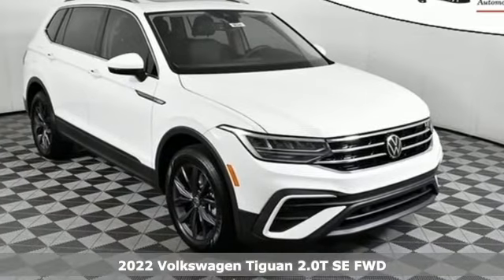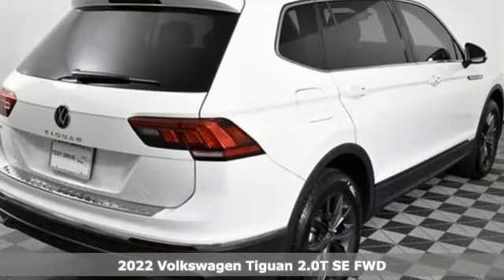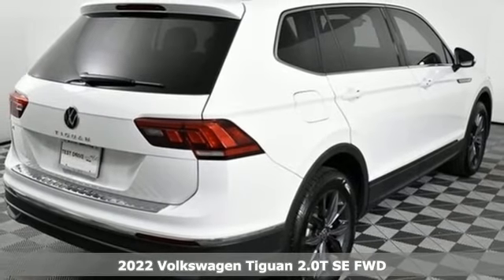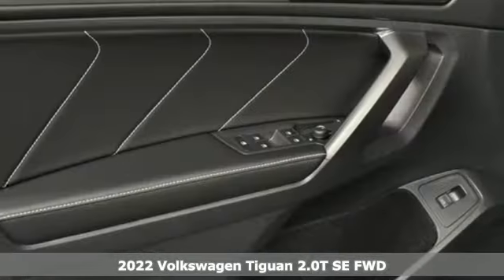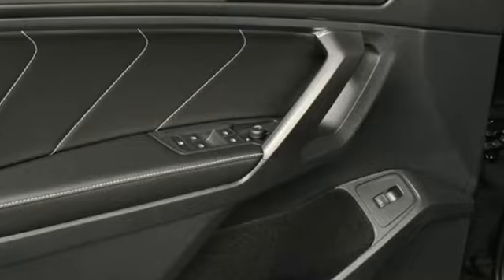New 2022 Volkswagen Tiguan Atlanta, GA VN22218 - SOLD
Year: 2022
Make: Volkswagen
Model: Tiguan
Trim: 2.0T SE
Engine: 2.0L TSI DOHC
Transmission: 8-Speed Automatic with Tiptronic
Color: White
Interior: Titan Black
Stock #: VN22218
VIN: 3VV3B7AX9NM091318
*** In-Transit Vehicle ***br*** Coming Soon ***br*** Reserve Today ***brbr2022 Tiguan SE w/ Panoramic Sunroof Packagebrbr[WHY PURCHASE FROM JIM ELLIS VOLKSWAGEN OF CHAMBLEE?]br* 30K Mile VW Care Maintenance included with every new 2022 Volkswagen from Jim Ellis Volkswagen of Chambleebr* Georgia's #1 Volkswagen Retailer (Combined New and Certified Pre-Owned sales volume in 2021)br* Georgia's #1 ID.4 EV Sales Volume in 2021br* Winner of Volkswagen Wolfsburg Crest Club (2014,2015,2016,2017,2018 and 2021)br* Winner of Consumers' Choice Award Winning Automotive Retailer for the last 17 consecutive yearsbr* The Jim Ellis Express Way a€“ Express Online Purchasing and At-Home Test Drivesbr* The Jim Ellis Automotive Group was founded locally in 1971 and remains family owned and operatedbrbr[DEALER INSTALLED EQUIPMENT]brCeramic Window Tint - $495brAllstate 3M Paint & Fabric Protection - $495br br[FACTORY WARRANTY]br* 4-year/50,000-mile Limited Warrantybr* 2-year/20,000-mile Carefree Maintenance Programbr* Next Generation Car-Net, including:br-VW Car-Net App-Connectbr- 5 years of complimentary Remote Access Servicesbr- Wi-Fi Hotspot service (requires subscription)br- Safe & Secure service (requires subscription)brbr[FACTORY INSTALLED EQUIPMENT]brAll Tiguan S IQ. Drive Package standard features, plus:brbr* Power tilting & sliding panoramic sunroofbr* Perforated V-Tex leatherette seating surfacesbr* 8" touchscreen MIB3 Composition Media w/ SiriusXM 360Lbr* Wireless App-Connect smartphone integrationbr* Wireless inductive chargerbr* Climatronic Touch dual-zone automatic climate controlbr* Heated wiper rest area at base of windshieldbr* Voice controlbr* Remote power rear liftgatebr* Remote engine start featurebr* Anti-theft engine immobilizer and alarm systembr* 18" silver 10-spoke alloy wheelsbrbrFor more information including additional discounts, special program rebates, low APR financing, leasing specials, or if you are looking for inventory that is not on our website, please contact us:br* Call: 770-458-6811br* Chat/Text: See Link buttons on the Taskbarbr* In-Person at our Chamblee location: 5901 Peachtree Blvd. Atlanta, GA 30341brbrThe Next Step? Give us a call to confirm availability and schedule a hassle-free test drive! We are located at 5901 Peachtree Blvd, Atlanta, GA, 30341.brbr* Pricing valid towards purchasing with approved credit through Volkswagen Financial, cannot combine special offers, see Dealer for detailsbr* Pricing excludes gov. fees of tax, tag, title and Warranty Right Act (WRA)br* All Special Vehicle Pricing includes dealer service chargebrbr*** While every reasonable effort is made to ensure the accuracy of this information, we are not responsible for any errors or omissions contained on these pages. Please verify any information in question with Jim Ellis VW of Chamblee. ***

Address:
5901 Peachtree Industry Boulevard